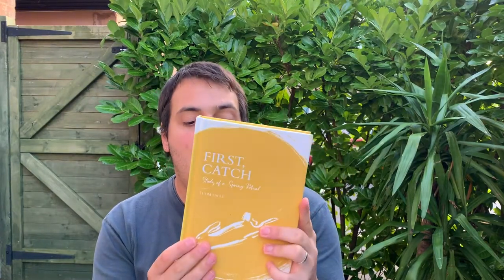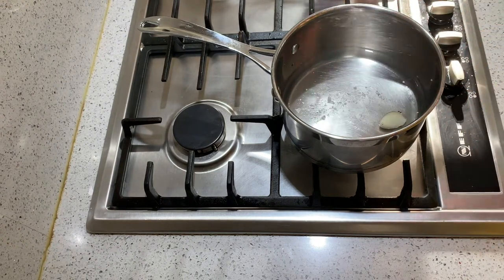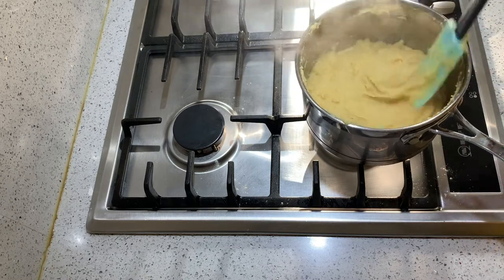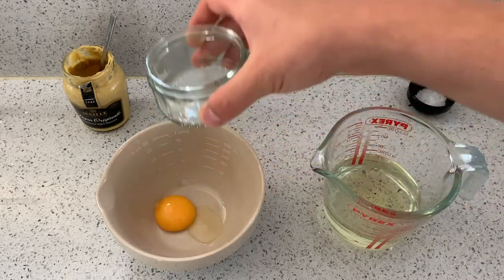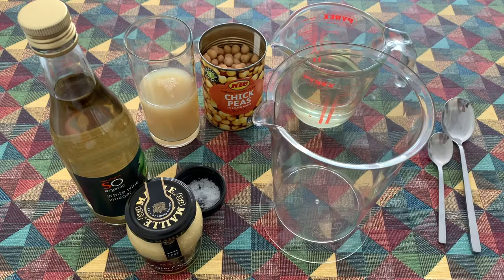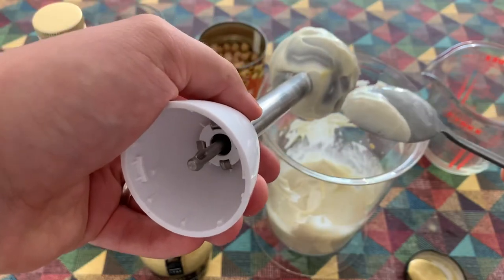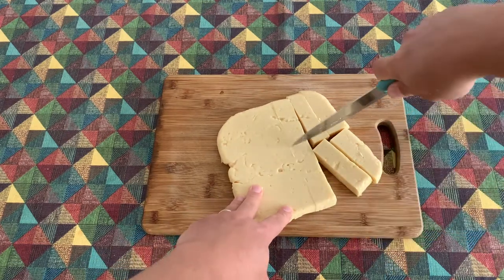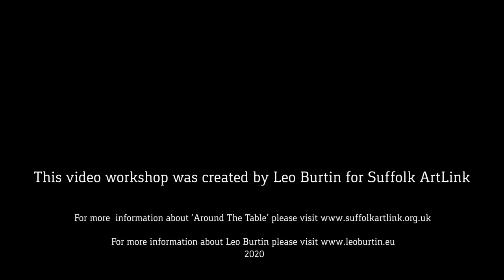Panisse and the senses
Food, cooking and the senses: an introduction

In this workshop, artist-chef Leo Burtin will share his tips and tricks for cooking new dishes without recipes, using all five of your senses to guide you. You will experiment with coming up with meal ideas which celebrate not just taste but your other senses also. Inspired by Leo’s love of combining food and storytelling, this workshop will combine a cooking demonstration with short creative writing activities inspired by sensory writing from chefs, novelists and poets.

This session will be suitable for vegetarians and vegans, and will pay homage to the flavours, sights, smells and textures of this late summer.

Created for Suffolk ArtLink.